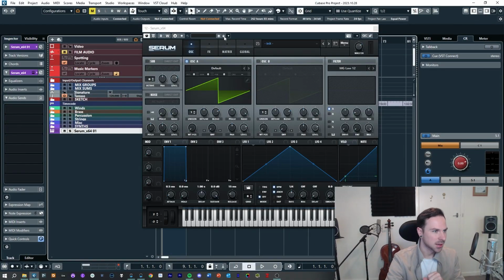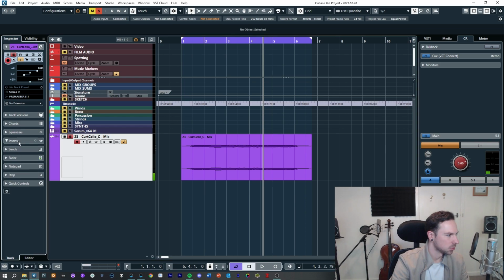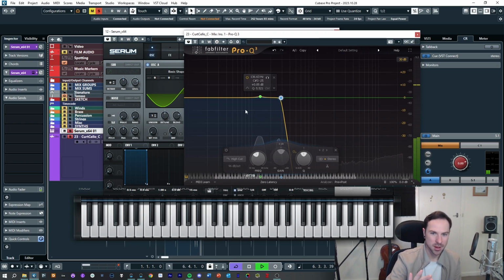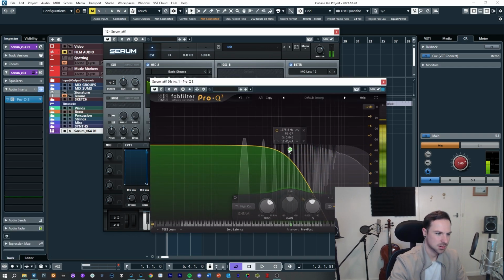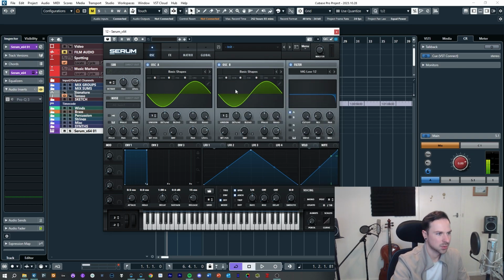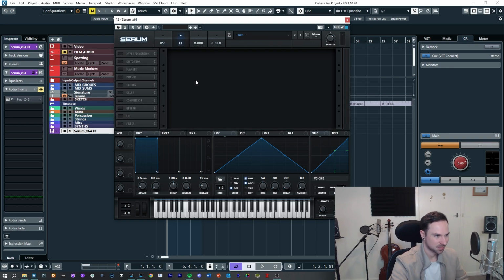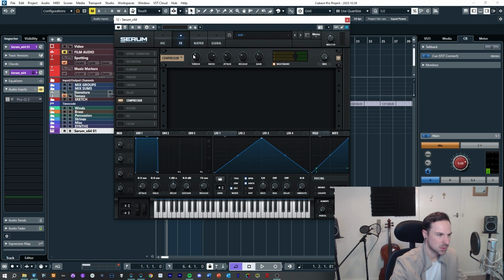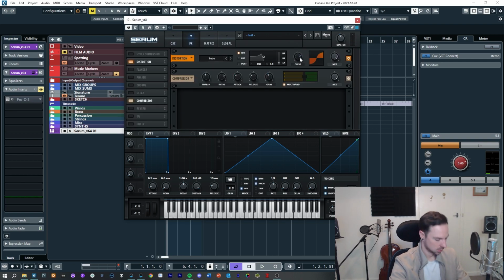1. Xfer Serum - Synthesis Introduction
This video is an introduction to synthesis and Xfer Serum.
Topics include:
- Waveforms, Wavetables
- Harmonic Series, Fundamental, Upper Harmonics
- Components of a synthesizer (Serum)
- How to design a powerful bass sound
- Serum components & Serum FX

00:00 - Introductions
00:16 - Serum Oscillators
01:58 - Harmonics & Synthesis
07:50 - Filters
11:08 - Sine, Noise, & Filter
14:35 - Serum FX
19:35 - Legato & Portamento
20:51 - Conclusion
21:17 - Final Sound

Me! :)